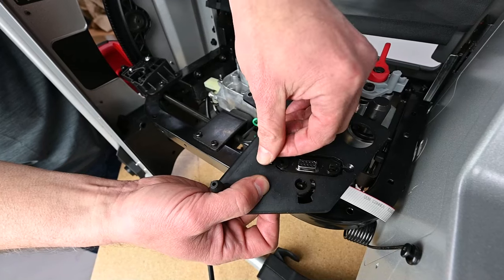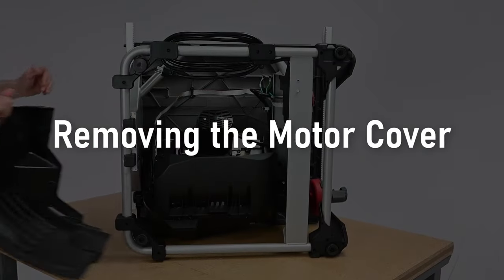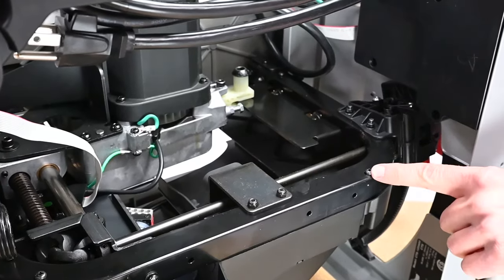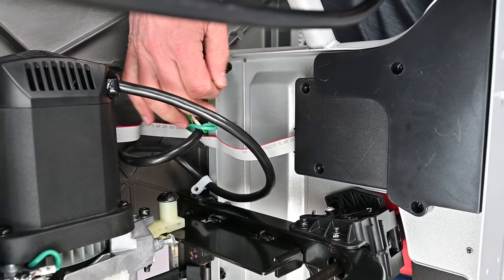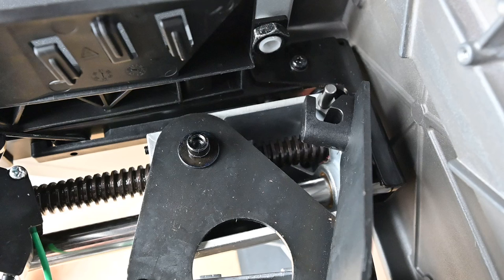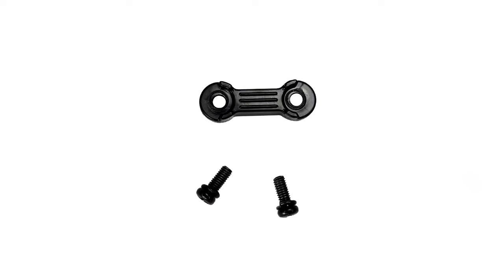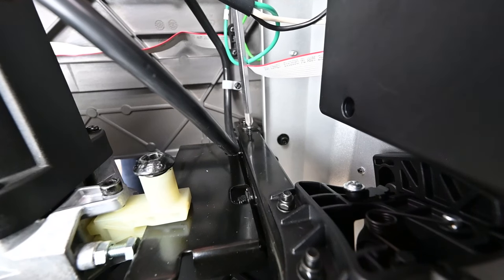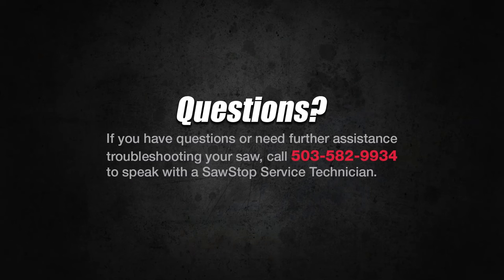Compact Table Saw - Replacing the Motor/Gearbox Assembly